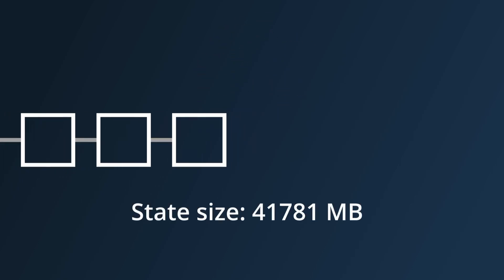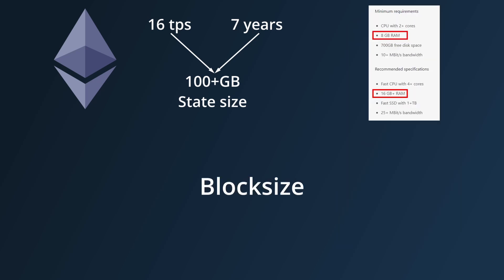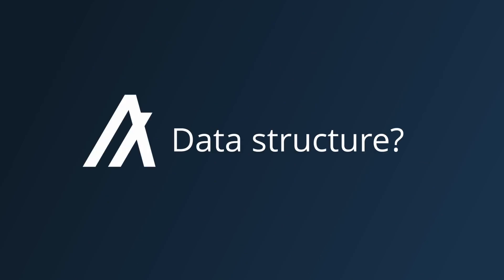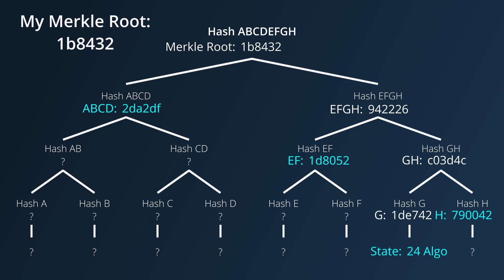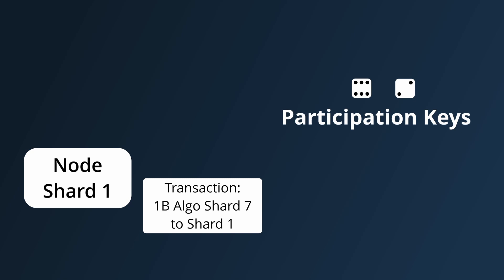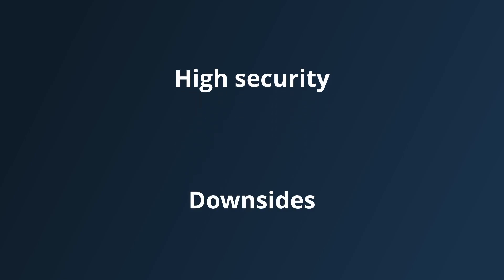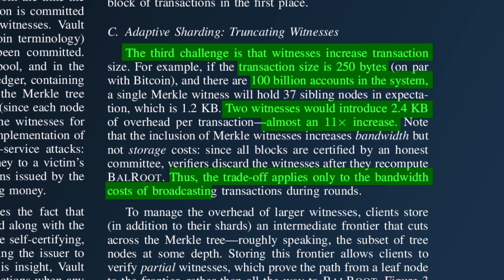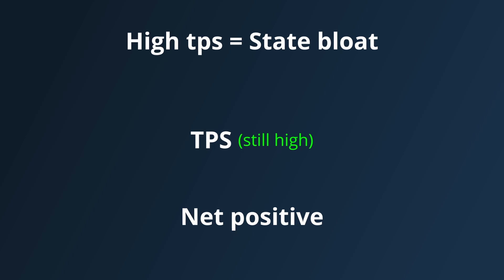Algorand State Sharding Explained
A video going over how algorand's potential state sharding method works